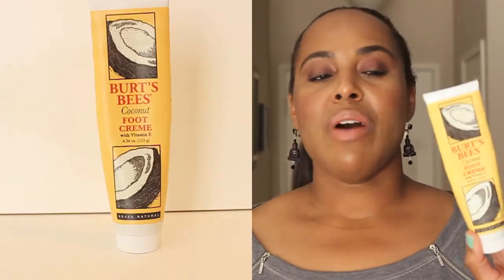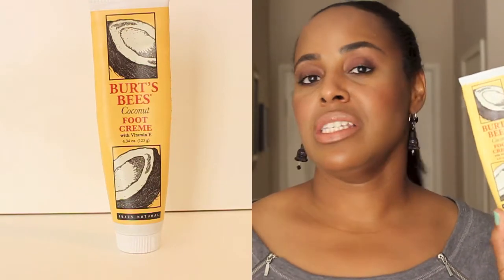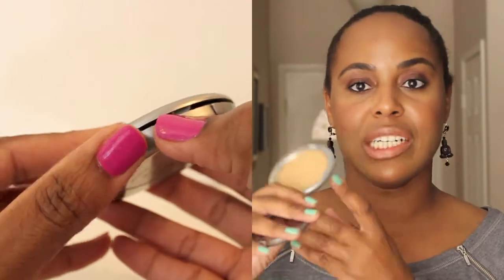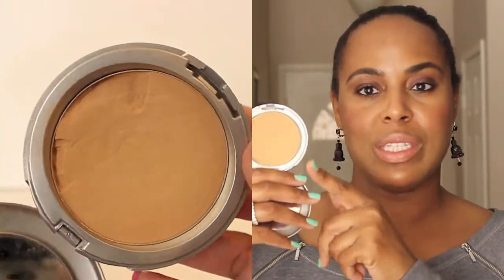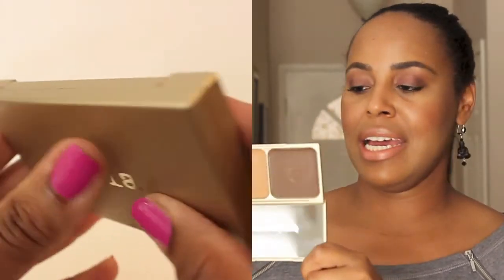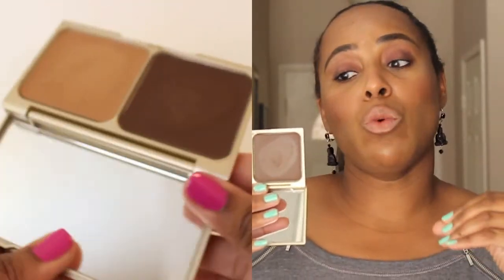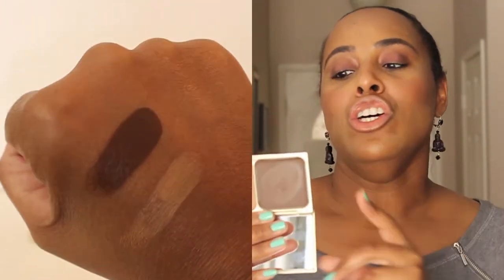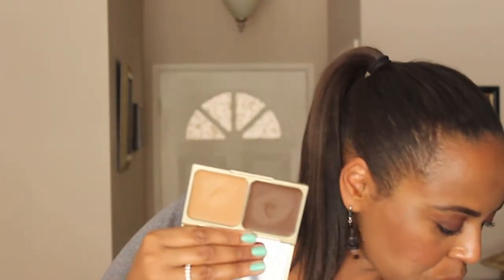March 2015 Beauty Favorites Video - MAC, Stila, Cover FX I ByBare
↡ EXPAND for all Products!
Please select 720p/1080p for best viewing results!

March 2015 Beauty Favorites

Products Mentioned:
Burt's Bees Coconut Foot Cream
Cover Girl TruMagic Skin Perfector
MAC Cleanse Off Oil
MAC Shaping Powder // Warm Light
Stila Contour Kit // Deep
Hard Candy Ombre Lipstick // Modesty
Cover FX Blot Powder // Deep

Questions / Feedback - Ask via Twitter